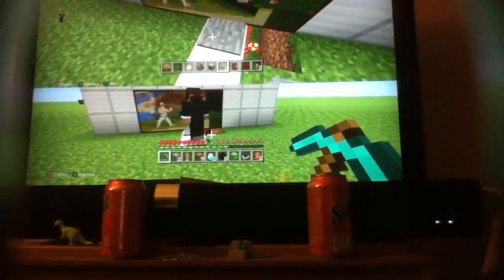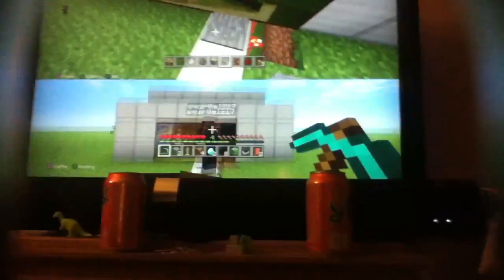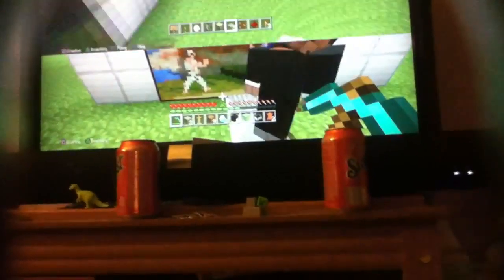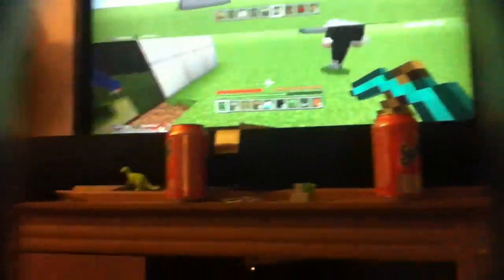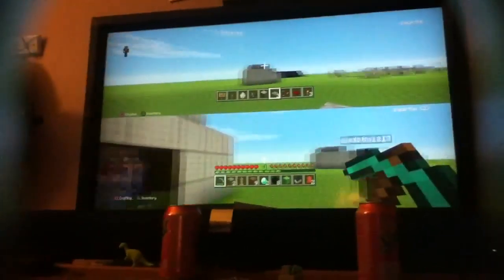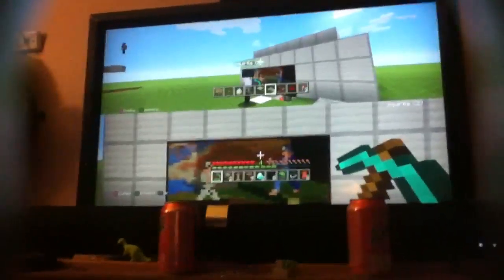troll games #3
like for more epic trolls.